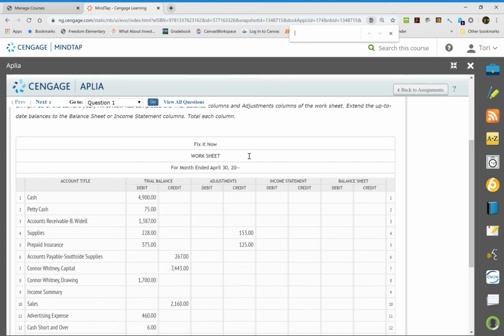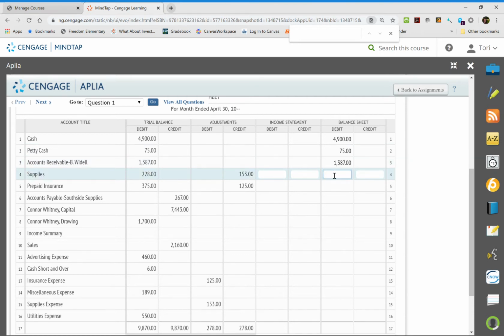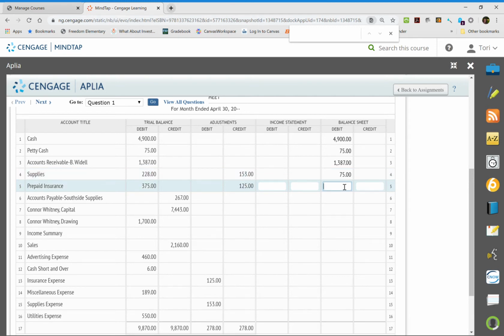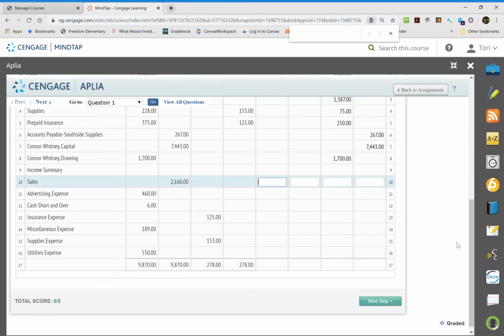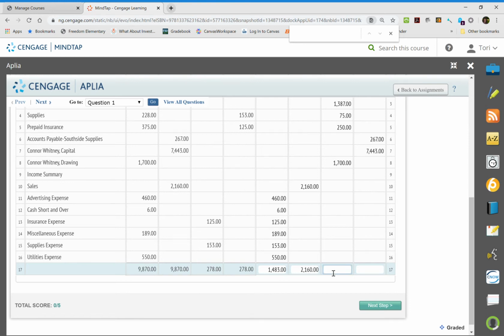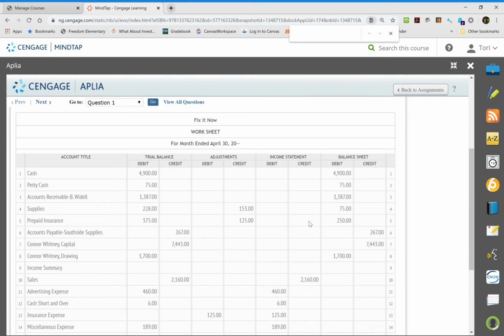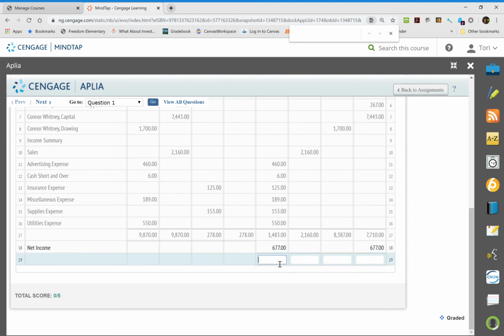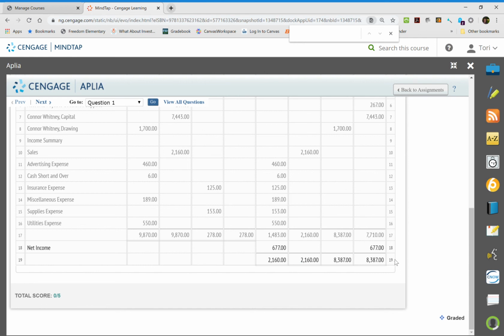Chapter 6 3 WTG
Accounting I Chapter 6 Work Together